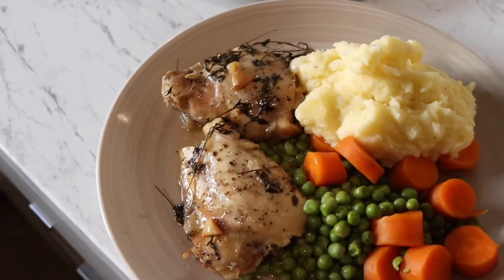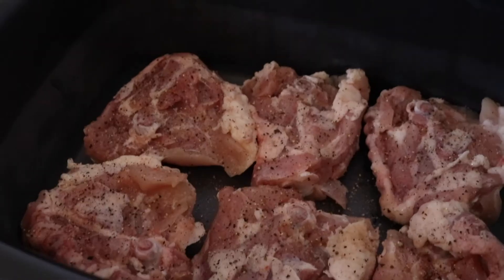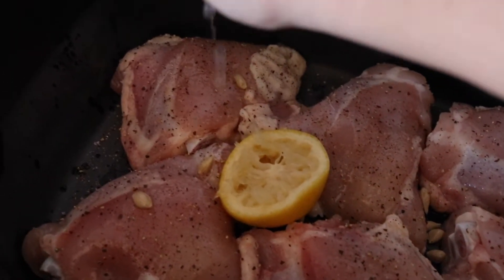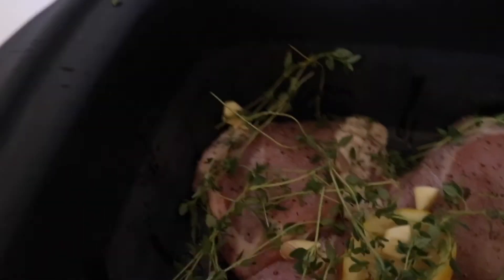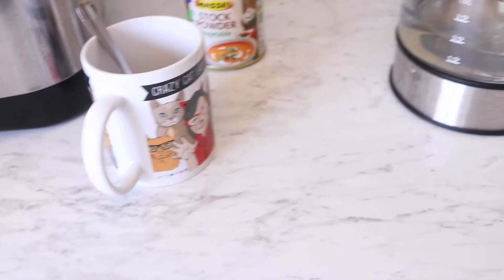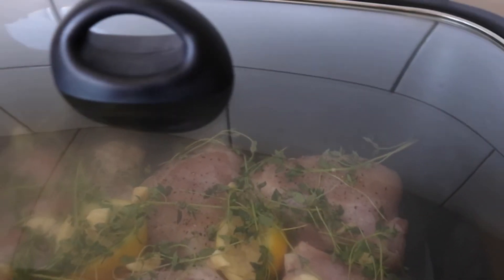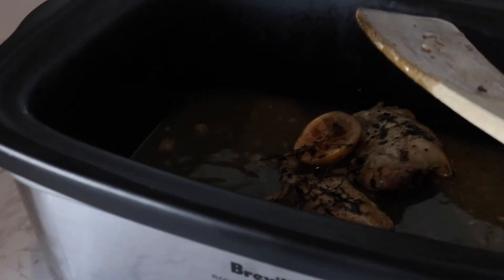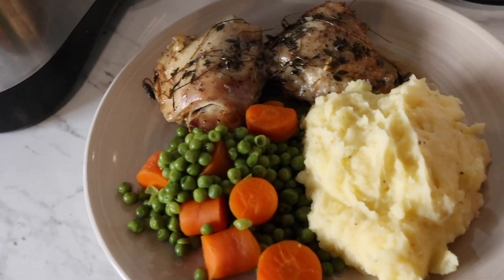LEMON THYME CHICKEN THIGHS RECIPE | Slow Cooker/Crock Pot Dinner Idea!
Hey everyone!  In today's video I have cooked some bone-in chicken thighs in the slow cooker and seasoned them with my yummy, juicy, lemon thyme chicken seasoning.  Although I cooked my chicken in a slow cooker, you can definitely cook these just like I have here but in the oven or on the stove instead.

Keandra's Account @keandra_leigh
Jesse's Gaming Account @jeleegames

Keandra's Account @keandraleigh10
Jesse's Account @jesselee36